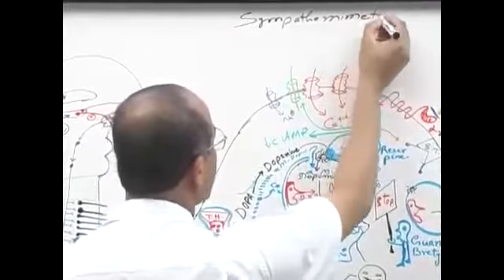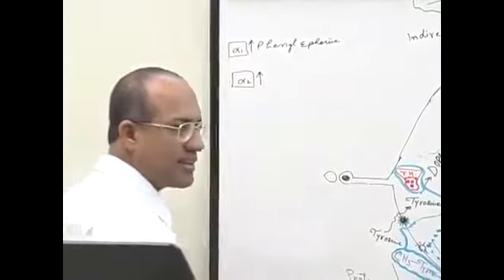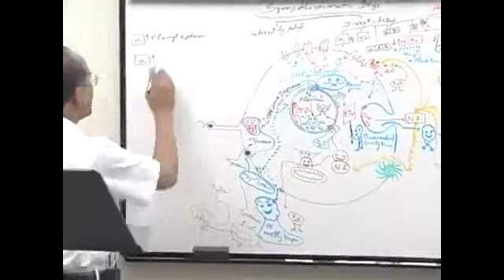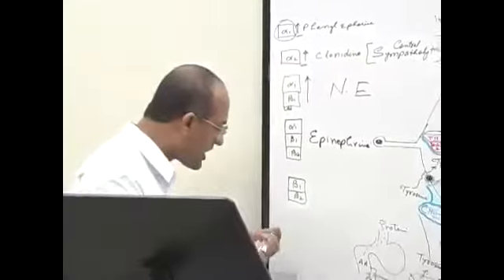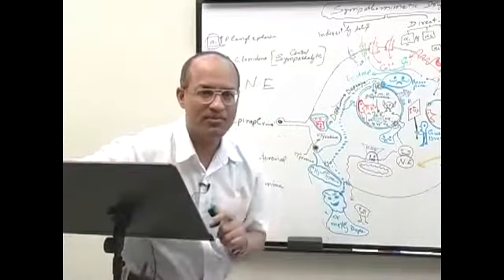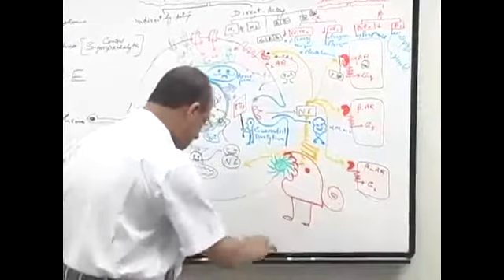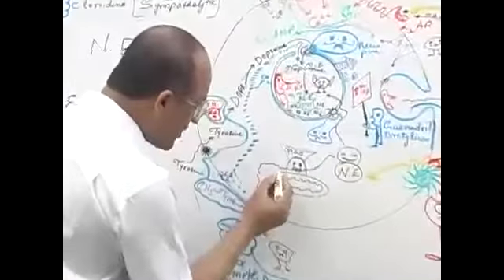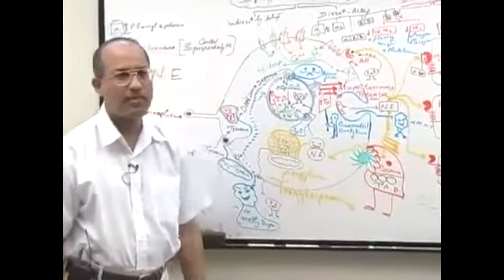31 August 2018